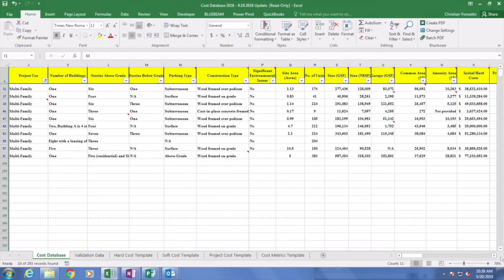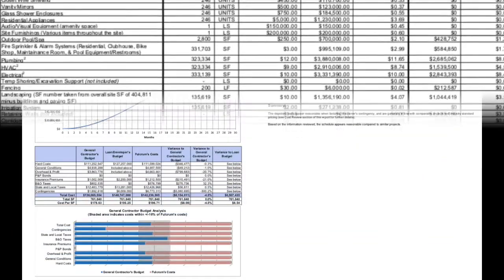Cost Database PreCon